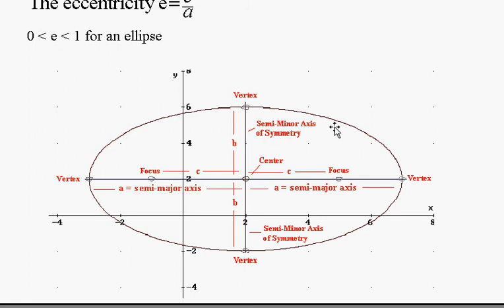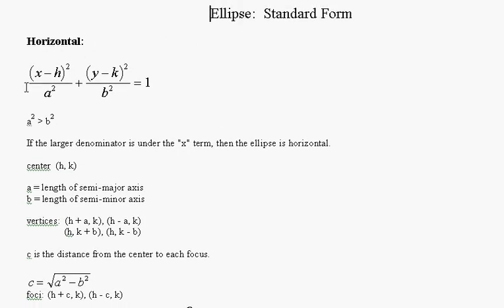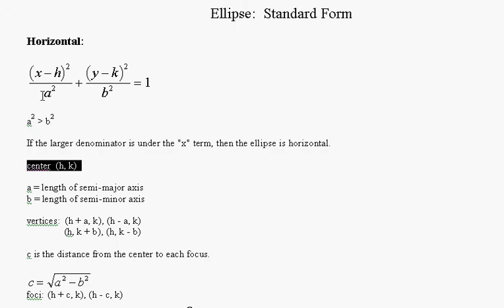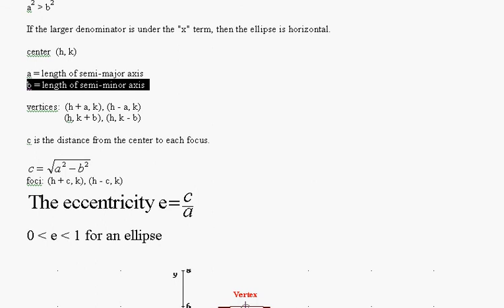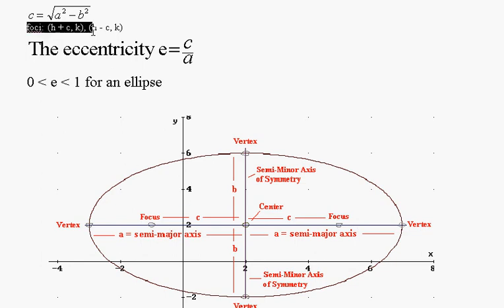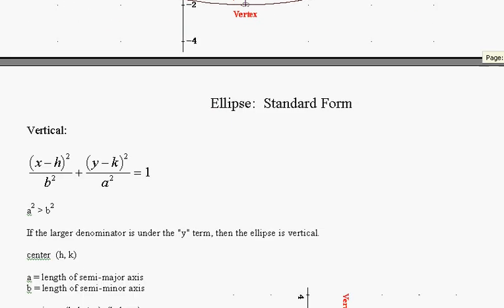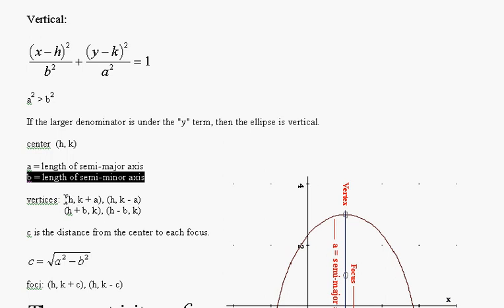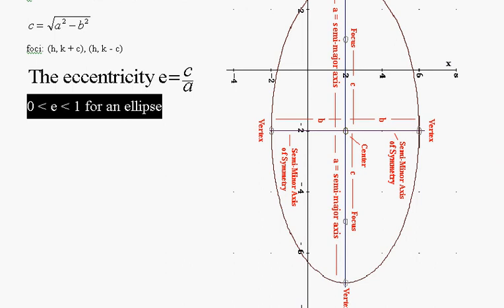Alg2_9-4EllipseFormulas.avi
Ellipse Formulas